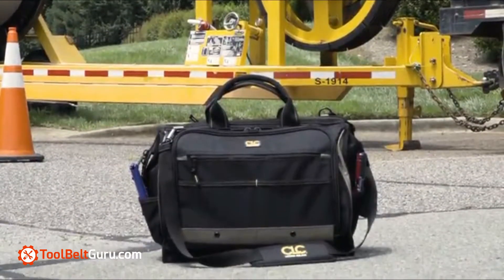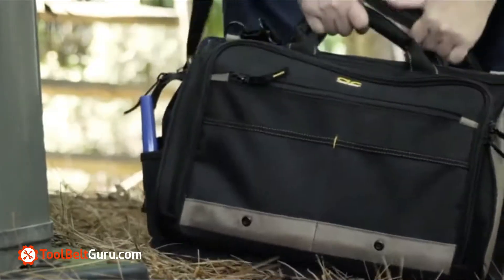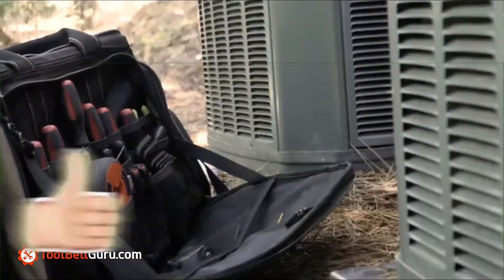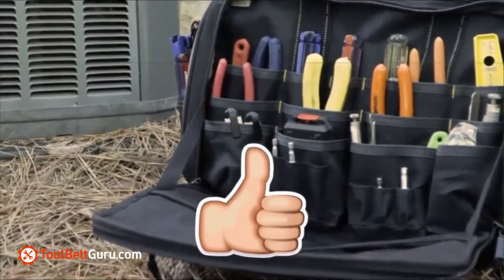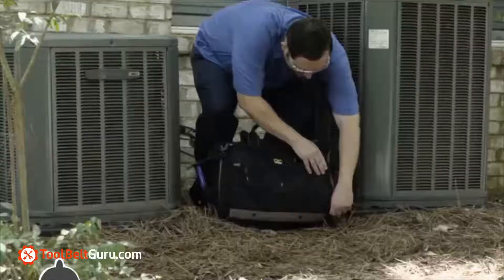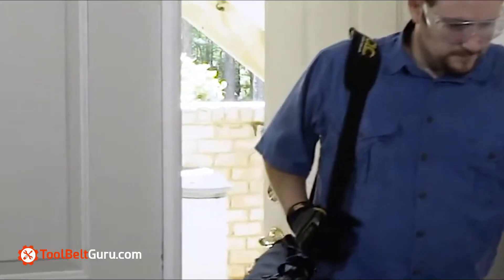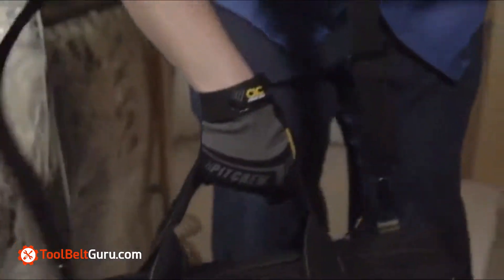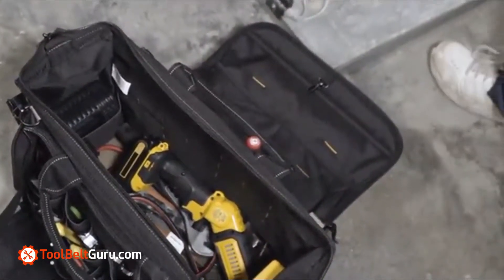Best Leather Tool bags-Top Tool Bag by CLC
About Toolbeltguru.com
Tool Belt Guru gives advice on Tool Belt selection, Comparison, and Reviews.
Google Plus:
Audio: CC0 license
Images used for representation purpose only
to see the most recent updates on this list.
are participants in the Amazon Services LLC Associates Program, an affiliate advertising program designed to provide a means for sites to earn advertising fees by advertising and linking to Amazon.com ToolBeltGuru.com participates in the amazon services LLC Associates Program which means as an assiciate i earn from qualifying pruchses you make.Amazon and the Amazon logo are trademarks of Amazon. com, Inc. or its affiliates.